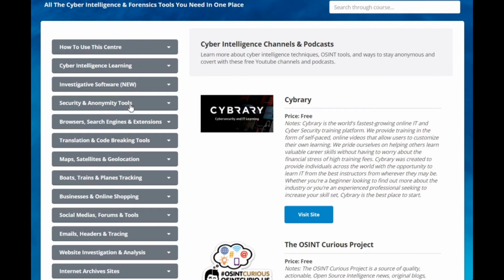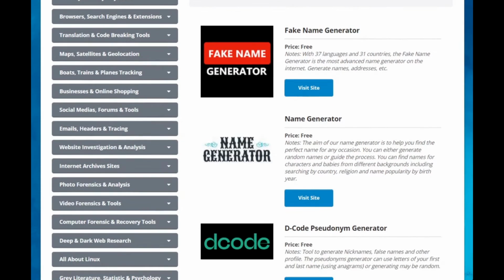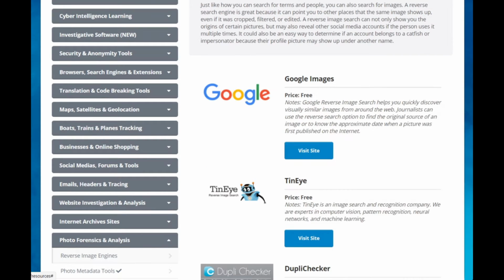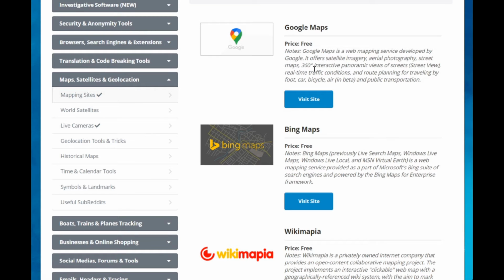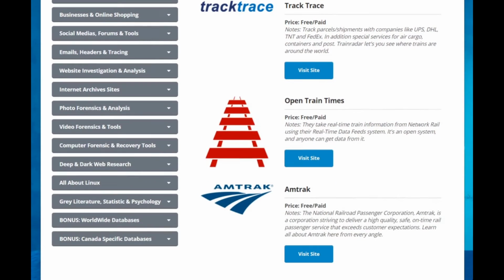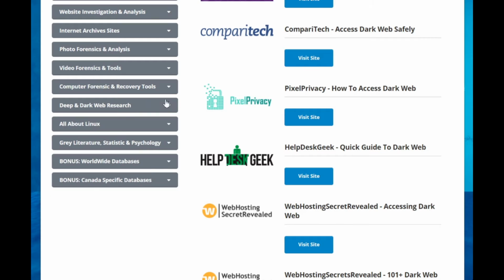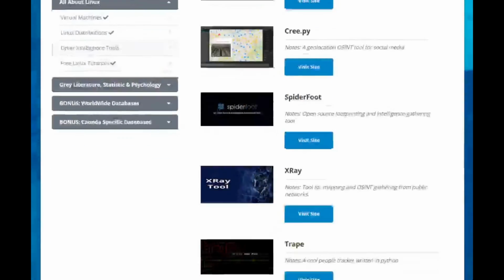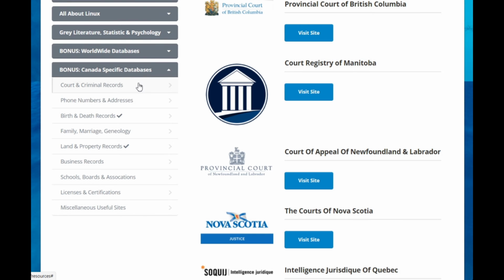Cyber Intel Resources Demo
What is Cyber Intel Resources?

It’s an easy-to-browse library for OSINT tutorials & cyber intelligence, investigation, forensic and analysis tools. It has everything you could need from setting up your investigative laptop to saving to analyzing digital evidence. Be ready for any kind of case with this centre that you can access anytime with any device!